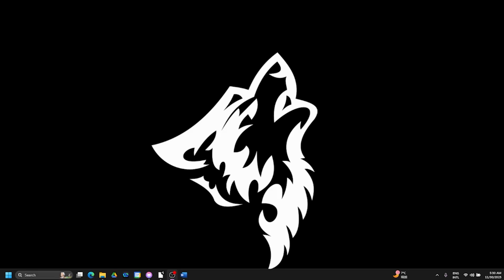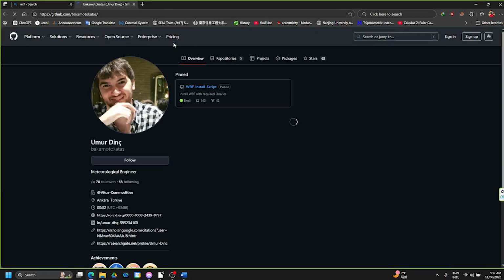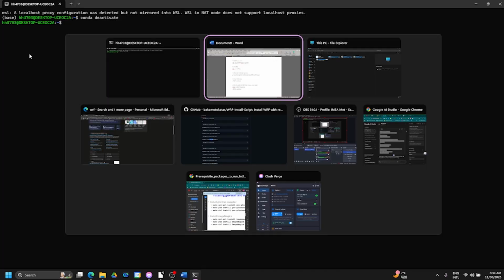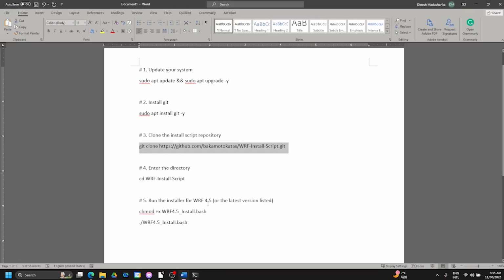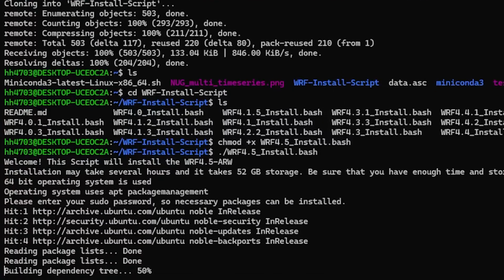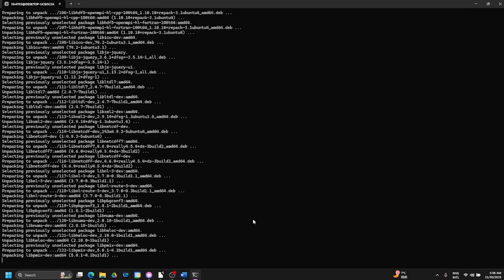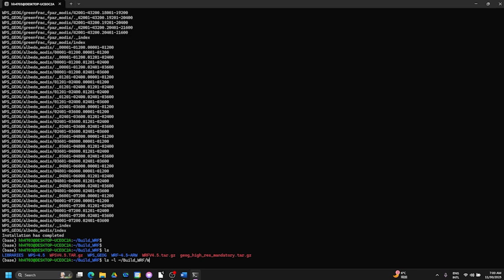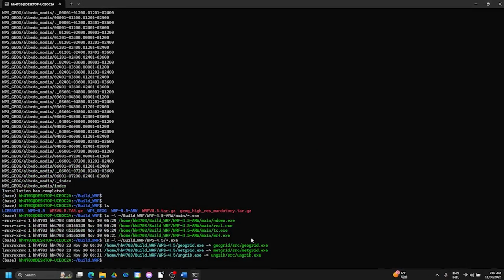5) Installation of WRF model in WSL2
# 3. Clone the install script repository

# 4. Enter the directory
cd WRF-Install-Script

# 5. Run the installer for WRF 4.5 (or the latest version listed)
chmod +x WRF4.5_Install.bash
./WRF4.5_Install.bash